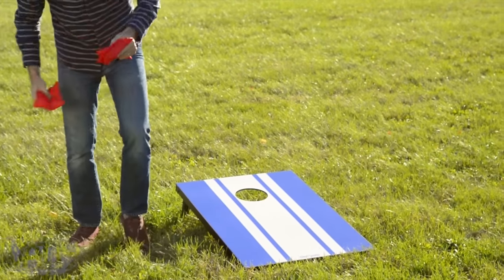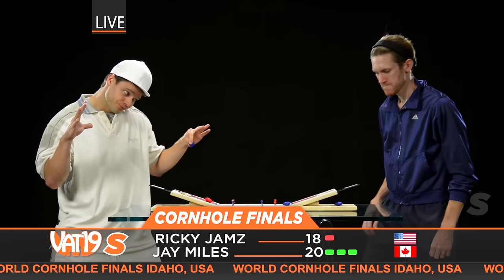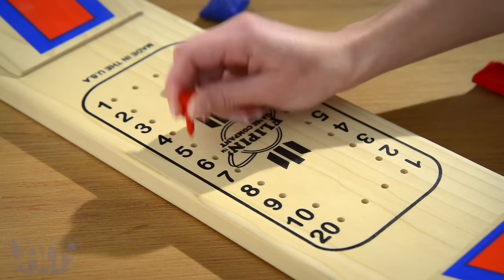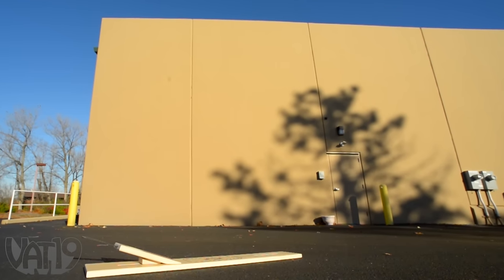Indoor Cornhole game set!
High-quality tabletop version of the popular yard game.

Cornhole, one of the best lawn games ever, can now be played indoors thanks to Flipin' Cornhole. Your goal is to land tiny beanbags in your opponent's hole by catapulting them off a plastic flipper.

A shot that goes straight through the hole is worth three points, while a beanbag that comes to rest on the playing surface is worth one. Victory is yours when you (or your team) reaches 21 points.

Featuring an integrated scorekeeper, the solid wood board (with felt feet) boasts adjustable goals so you can modify the game's difficulty level according to your skill.

Perfect for a rainy day with a friend or for an epic tournament-style event, Flipin' Cornhole is proudly made in the USA.